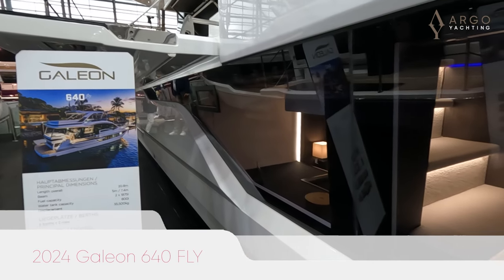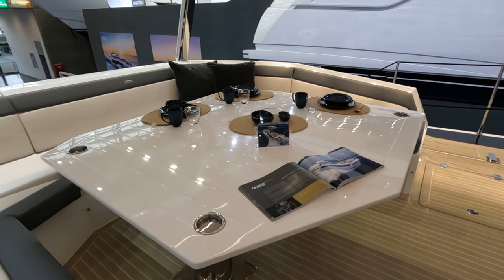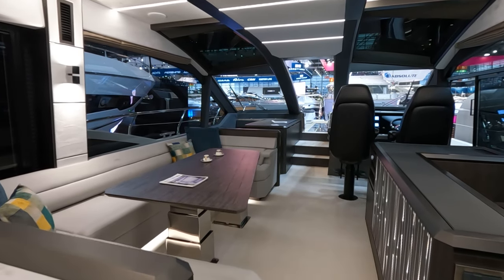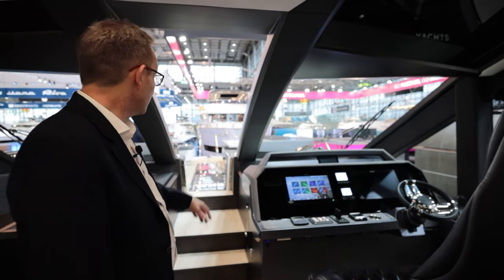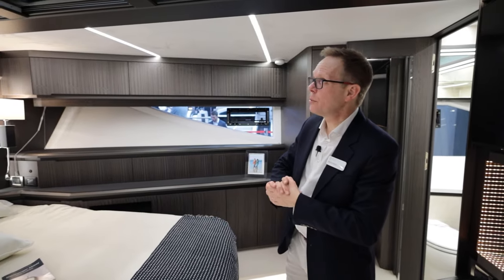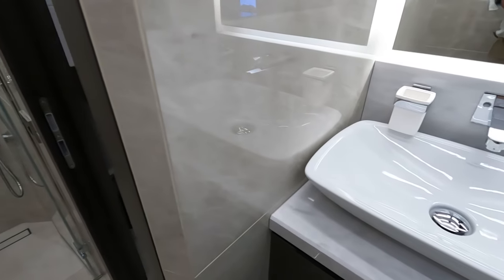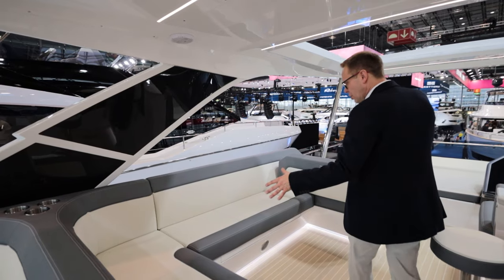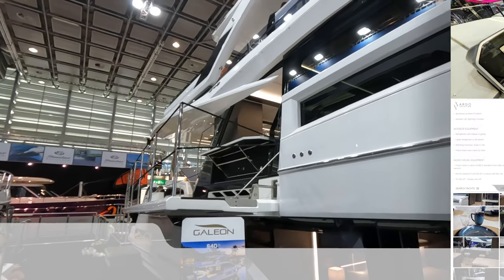Galeon 640 FLY | Large Flybridge Yacht Tour by a Professional Yacht Broker | Available in the UK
Join expert Yacht Broker Bruce Hastie, Brand Manager for Galeon Yachts, for an intimate tour of the Galeon 640 FLY, as he reveals every detail on this incredible luxury boat.

Filmed at Dusseldorf Boat Show 2024, Bruce showcases everything that makes this model so unique, including "Beach Mode", which extends the space and creates 2 extra bar areas; the 2-berth crew cabin; 3 sizable passenger cabins; extended flybridge and more.

Argo Yachting are the official dealers for Galeon Yachts in the UK, Balearic Islands, Portugal & German Baltic Coast. All currently available Galeon Yachts can be viewed in person at our dealer locations.

You can find the full specifications of this Galeon 640 Fly on our website, and make an enquiry to view or own this exact model yourself

00:00 - Intro
01:02 - Crew Quarters
01:26 - Aft Cockpit
01:40 - Beach Mode
02:09 - Galley
02:58 - Salon
03:32 - Staircases
03:41 - Helm
04:18 - Foredeck
05:34 - VIP / Forward Cabin
06:34 - Owner's Suite / Master Cabin
07:25 - Guest Cabin
07:58 - Flybridge
09:43 - How to View and Find Out More